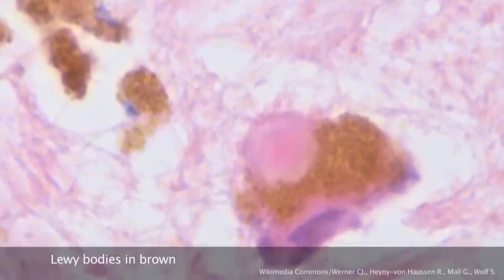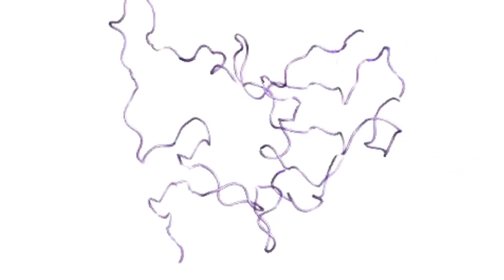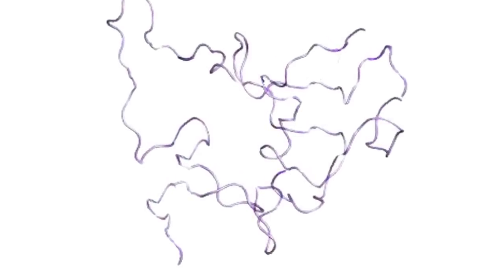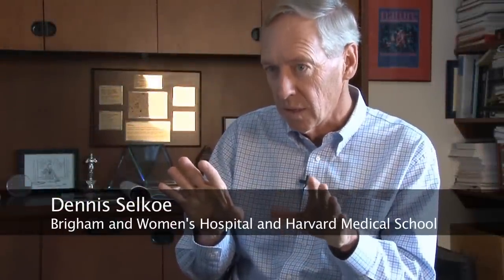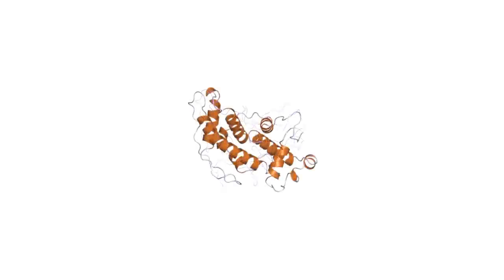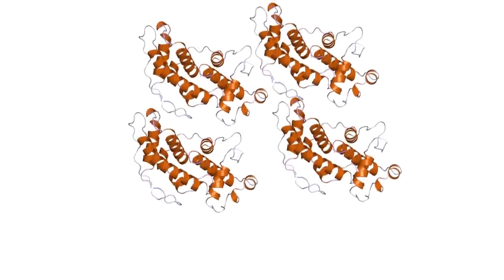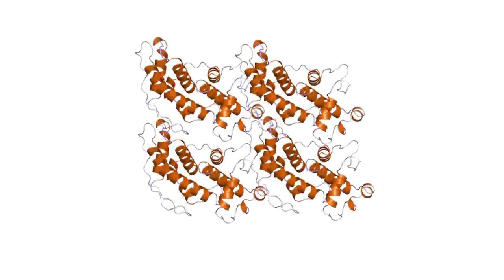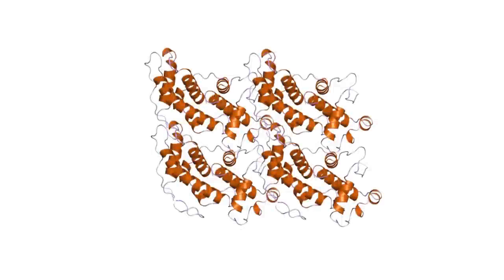New Clue to Parkinson's: Shape of Key Protein Surprises Researchers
The structure of a protein that forms dangerous clumps in the brains of patients with Parkinson's is vastly different than originally thought. This discovery opens the door to a new therapeutic approach.